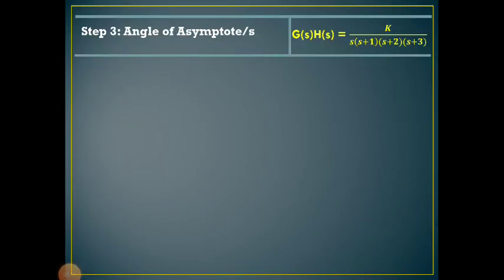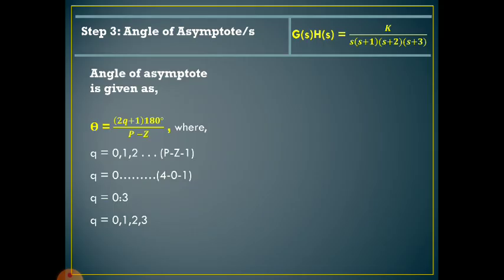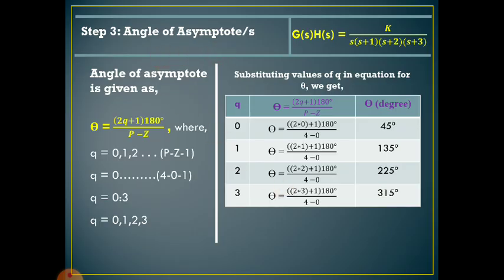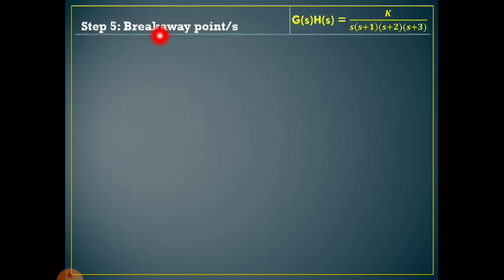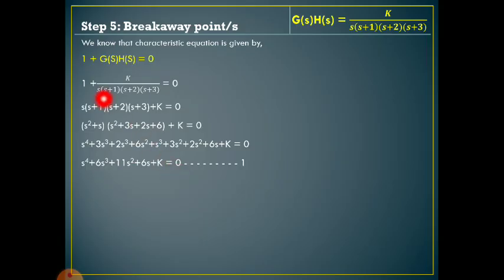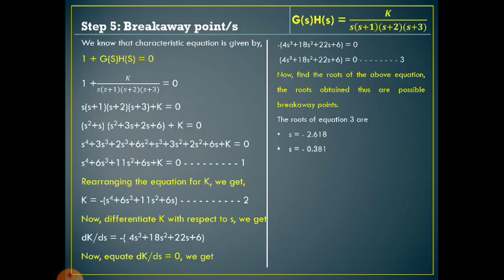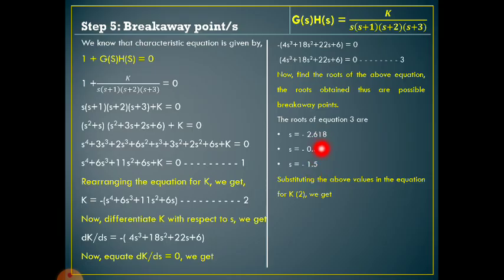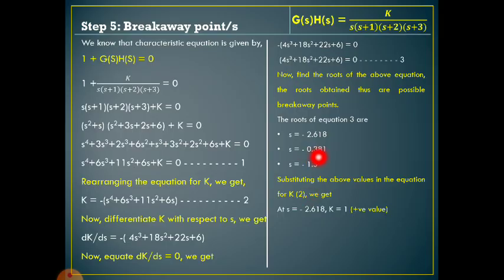Part 2_Root Locus Problem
Solved problem on Root locus